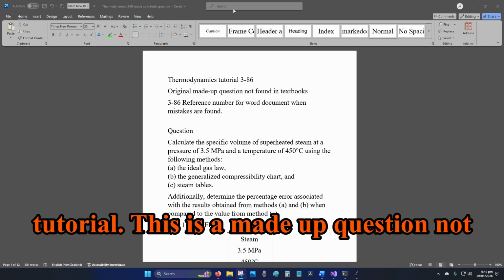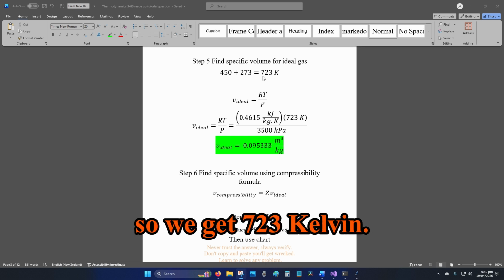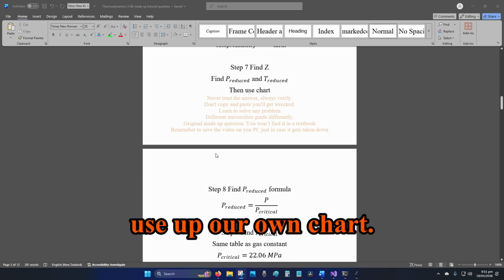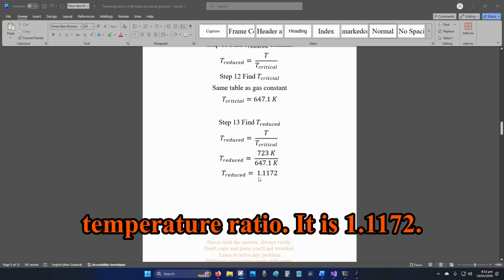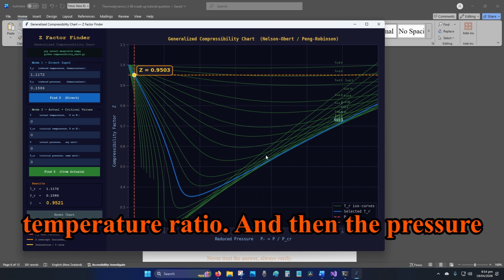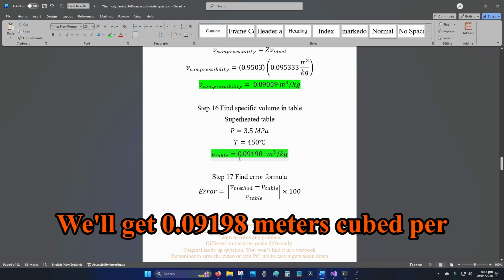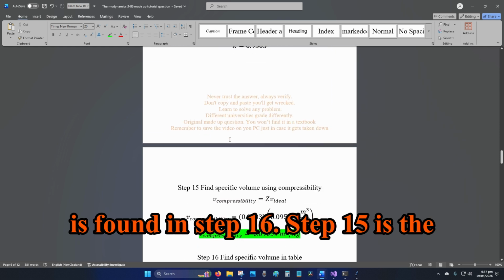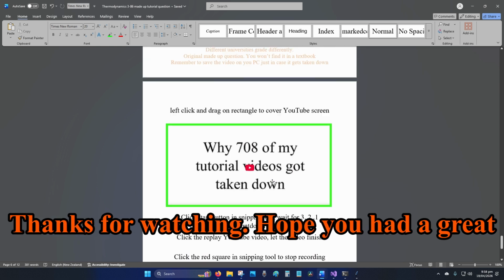Thermodynamics made up question 3-86 Calculate the specific volume of superheated steam at a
Calculate the specific volume of superheated steam at a pressure of 3.5 MPa and a temperature of 450°C using the following methods:
(a) the ideal gas law,
(b) the generalized compressibility chart, and
Additionally, determine the percentage error associated with the results obtained from methods (a) and (b) when compared to the value from method (c).

3.86 Reference number for word document when mistakes are found

This is a similar question to Determine the specific volume of superheated water vapor at 3.5 MPa and 450°C based on (a) the ideal-gas equation, (b) the generalized compressibility chart, and (c) the steam tables. Determine the error involved in the first two cases. However the content in the video fully original, The question is not the same, the working and explanation is solved in my own way